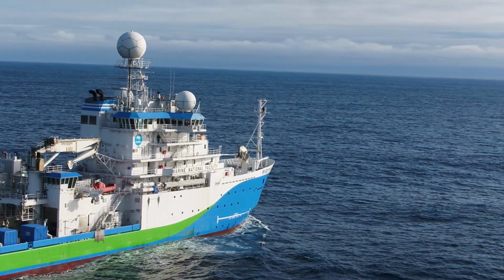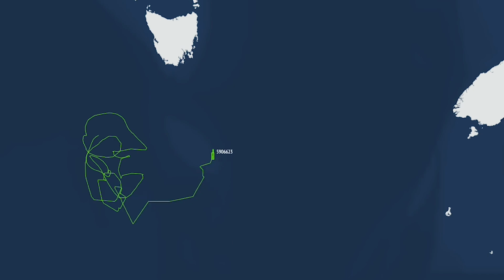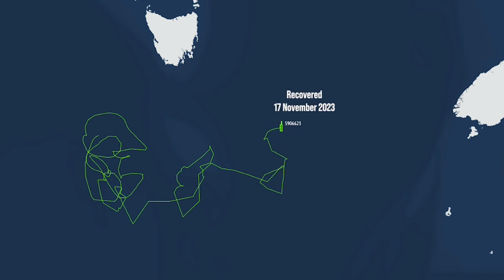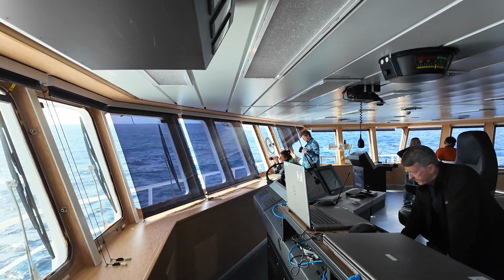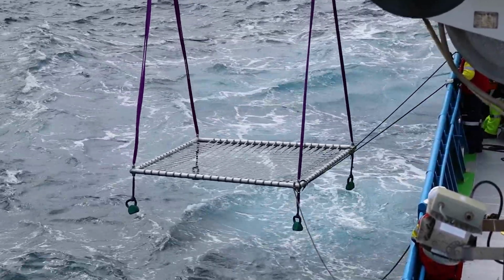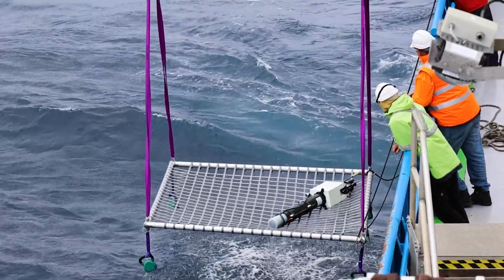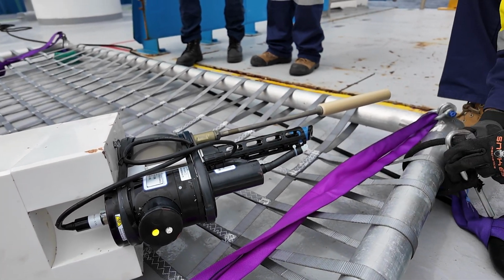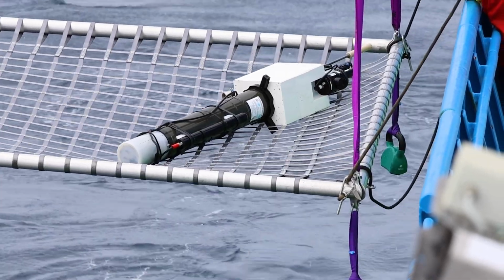Deep-sea diving probe recovered from Southern Ocean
In a first for CSIRO’s research vessel (RV) Investigator, a state-of-the-art robotic float has been recovered from the Southern Ocean after its three-year mission sampling deep waters about 500 kilometres south of Tasmania.

Argo floats drift at a ‘parking depth’ of 1000 metres, then sink to 2000 metres and rise to the surface every 10 days, taking measurements along the way. At the surface they transmit the data via satellite, then descend again.

BGC (for biogeochemical) Argo float no.5906623 performed this cycle 290 times since it was released from RV Investigator on 12 December 2020. In nearly three years of continuous diving, the float provided valuable data on temperature, salinity, algal concentration, suspended matter, oxygen, nutrients, light available for primary production, and pH of sea water.

This is the first recovery of a BGC-Argo float of this kind in the Southern Ocean.